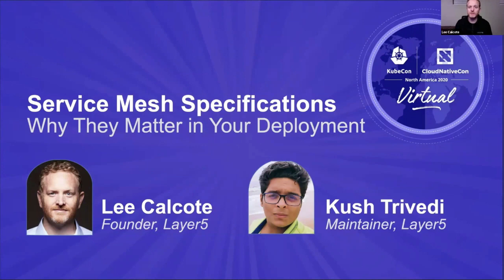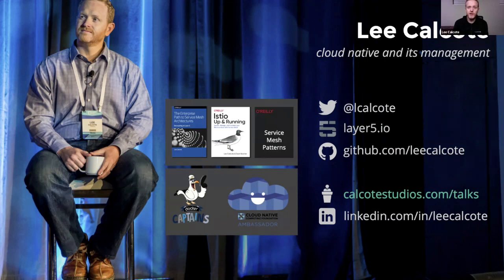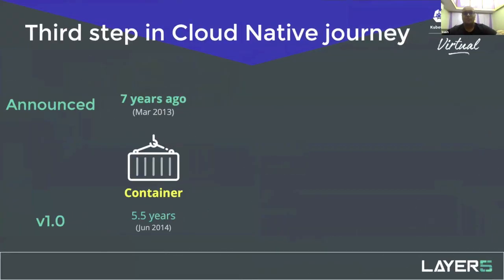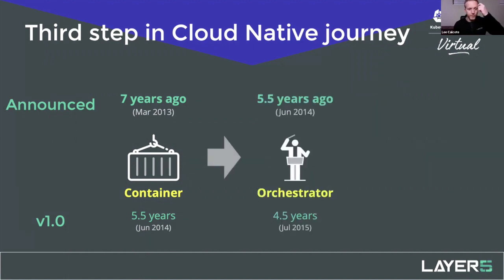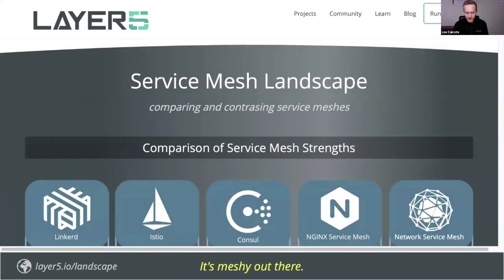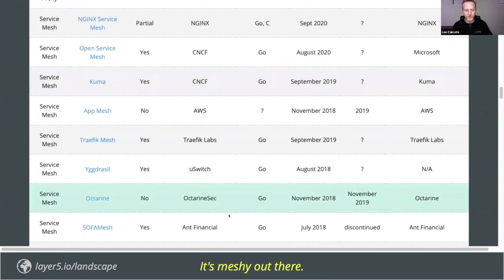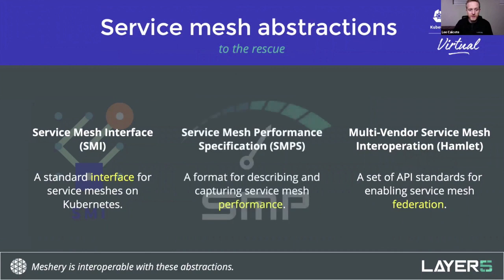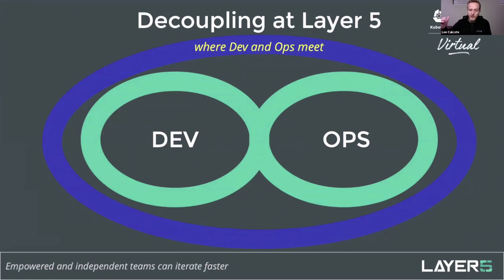Service Mesh Specifications and Why They Matter in Your Deployment - Lee Calcote & Kush Trivedi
Service Mesh Specifications and Why They Matter in Your Deployment - Lee Calcote & Kush Trivedi, Layer5

As the ubiquity of service meshes unfolds so does the need for vendor and technology-agnostic interfaces to interact with them. The Service Mesh Interface (SMI), the Service Mesh Performance Specification (SMPS), and Multi-Vendor Service Mesh Interoperation (Hamlet) are three open specifications solving the challenge of interoperability, workload and performance management between service meshes. Learn what makes each of these specifications unique and why they are very much needed. See each of these three specifications in-action as we use Meshery, the open source service mesh management plane to demonstrate the value and functionality of each service mesh abstraction, and the adherence of these specifications by Istio, Linkerd, Consul and other popular service meshes.